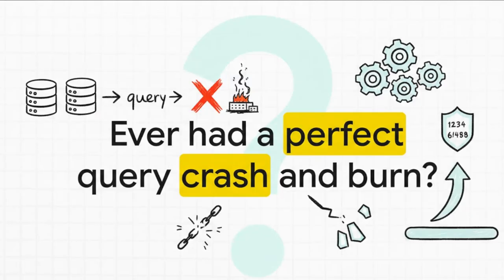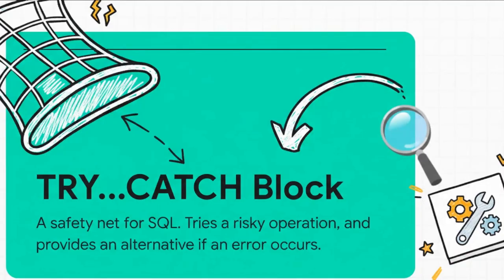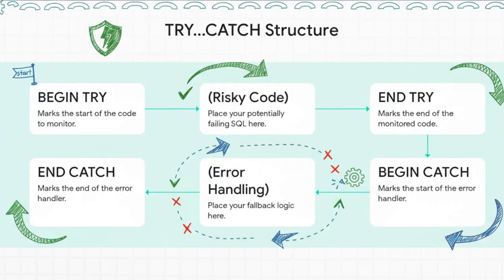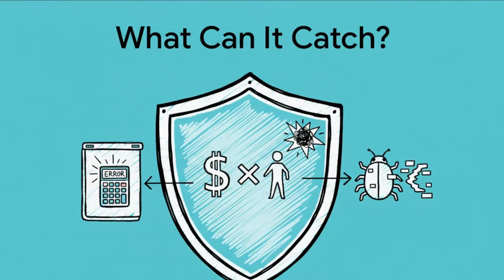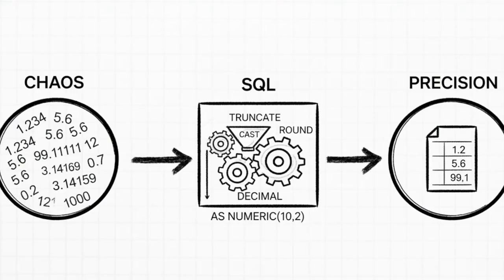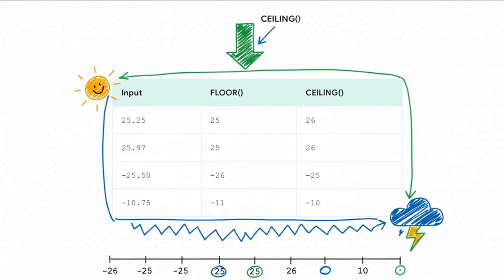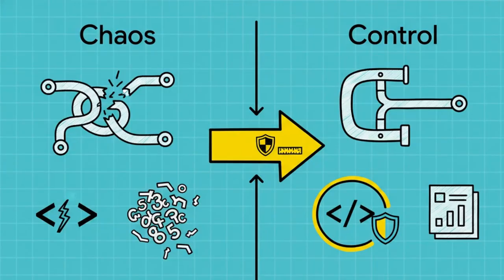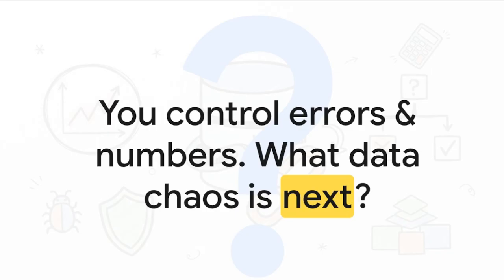SQL Mastering SQL Errors & Numbers P7E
# EXCEPTION HANDLINGS
# Floor _ Ceiling
--EXCEPTION HANDLINGS
select * from employee
begin transaction Salary_employee
begin try
select salary/0 from employee
end try
begin catch
select error_message() as error
end catch
begin transaction salary_123
begin try
select salary from employee
end try
begin catch
end catch
begin transaction salary_321
begin try
select *, salary * name as new_weekly from employee
end try
begin catch
end catch

--Floor function is used to find the last integer
select floor(25.25)
select floor(25.97)
select floor(30.01)
select floor(-25.50)
--CEILING function is similar to floor only thing it gives the upper number